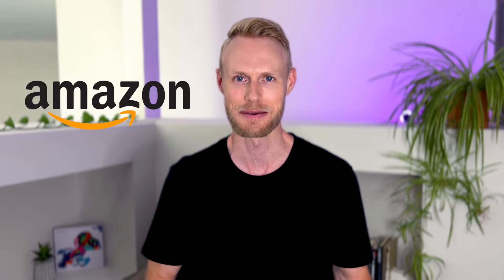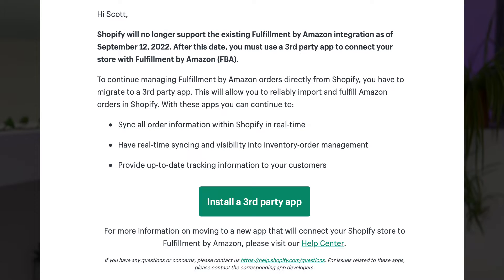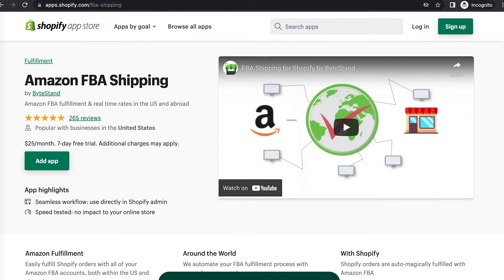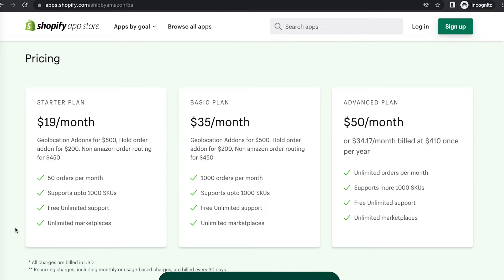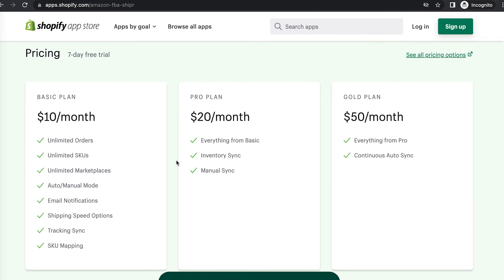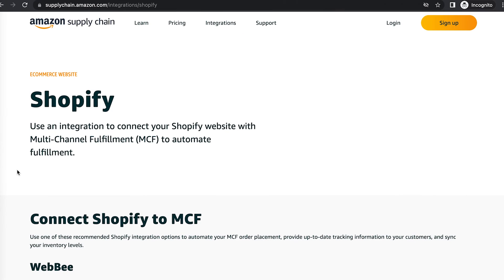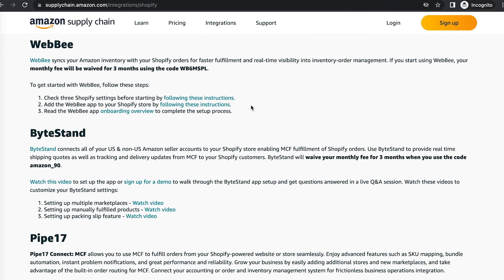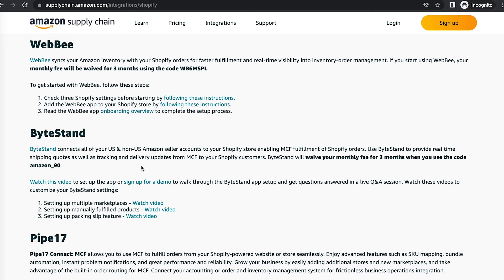How to Fulfill Your Shopify Orders with Amazon FBA (Recent Updates 🚨)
Learn how to fulfill your Shopify orders with your Amazon FBA inventory. I walk through the best options to set up the Shopify + Amazon FBA Multi Channel Fulfillment integration. These 3rd-party apps can be found in the Shopify app store and automatically fulfill your Shopify orders with Amazon FBA, along with other features. Every Amazon seller should have their own ecommerce store, so they have a source of revenue away from Amazon. Amazon’s multichannel fulfillment, also known as MCF, makes it easy by taking care of the shipping and handling for you.

This video is a follow up to my previous video "How to Fulfill Shopify Orders with Amazon FBA for Free | Tutorial"